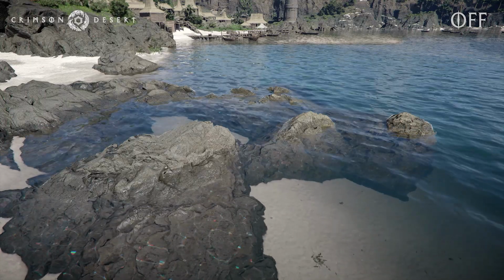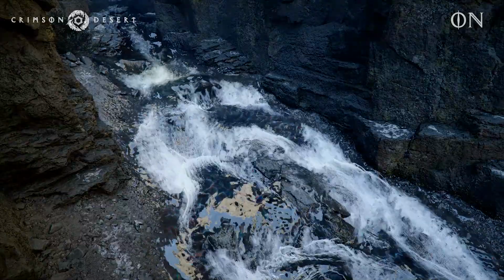Crimson Desert and the BlackSpace Engine | GDC 2025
GDC 2025 was full of surprises, and what Pearl Abyss had to show was at the top of that list. Their upcoming game, Crimson Desert, looks amazing, and it has everything to do with their engine, BlackSpace. They can do so much with this technology; I can't wait to get my hands on the game later this year.